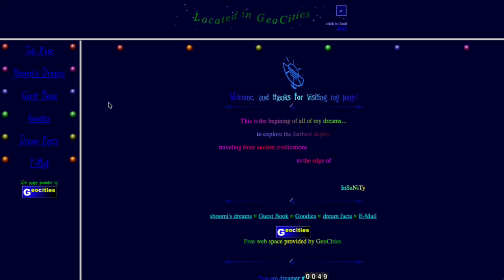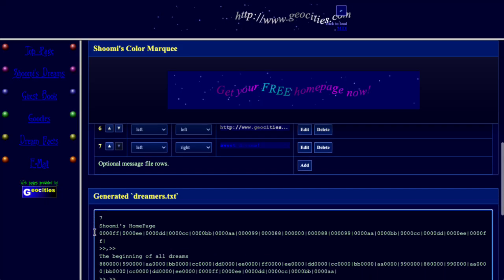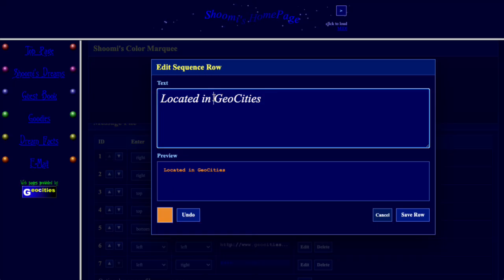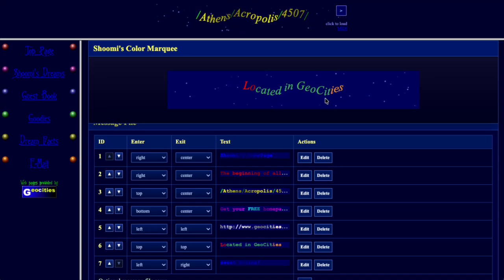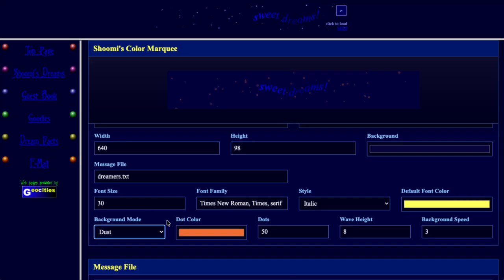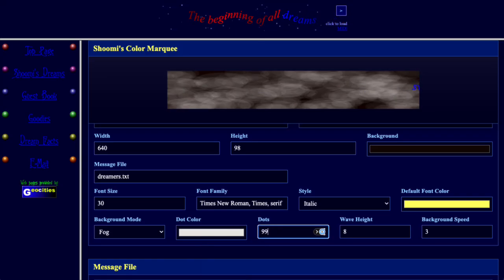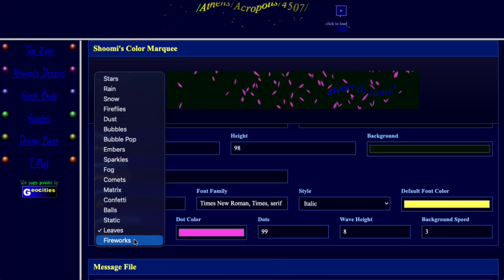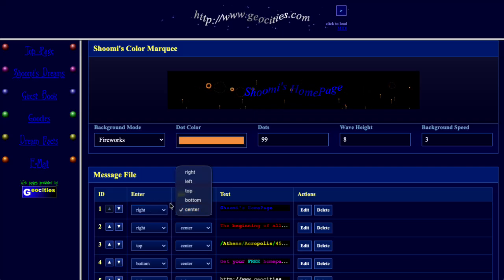Restoring My 1990s GeoCities Marquee with JavaScript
A brief tour of how I recreated the animated marquee banner from my old late-90s GeoCities-style website.

The original banner used a Java applet called jsTextAnimation_Nami, which appears to have been written by Jin Sato in the early Java applet era. Modern browsers no longer support Java applets, so I rebuilt the visible behavior using JavaScript, HTML5, and canvas while keeping the original .class files in the repository as historical artifacts.

In this video, I demonstrate the editable message sequence file, per-character color editing, enter and exit transitions, and several background animation modes. The original applet appears to have supported stars, rain, and snow; I recreated those and then added several extra effects, including fireflies, dust, bubbles, embers, sparkles, fog, comets, matrix-style dots, confetti, bouncing balls, static, leaves, and fireworks.

This is still a work in progress, but the main pieces are working: the original message sequence file can be loaded and edited, the text transitions can be previewed, and the old 90s web-banner feeling is back in a browser-compatible form.

Chapters:
00:00 Restoring my old GeoCities marquee
00:22 Replacing a Java applet with JavaScript and canvas
01:23 Opening the editable marquee demo
02:03 Loading and editing the original sequence file
02:57 Changing enter and exit transitions
03:31 Editing individual text colors
05:04 Original-style background modes: stars, rain, and snow
05:54 New background effects and experiments
07:01 Sparkles, fog, comets, matrix, confetti, and static
08:27 Leaves, fireworks, and customization ideas
08:58 What still needs work
09:45 Future transitions and image support
11:15 Wrap-up